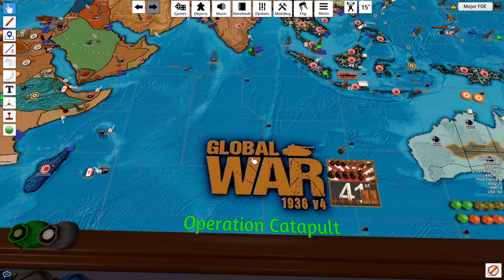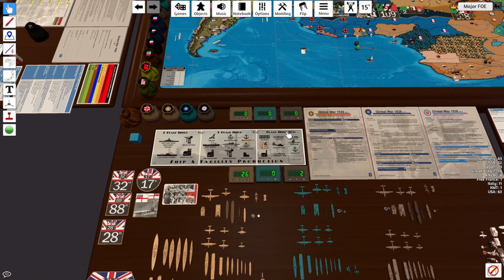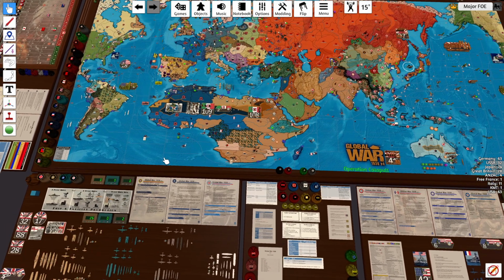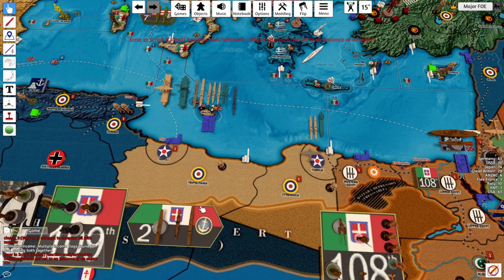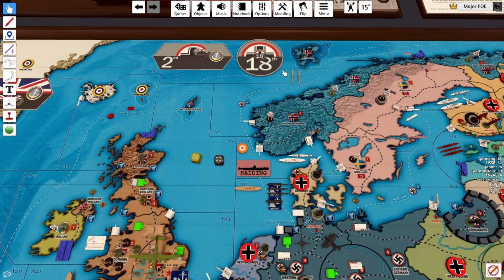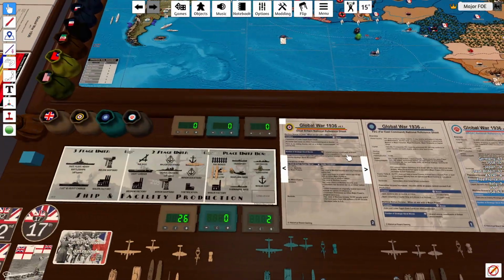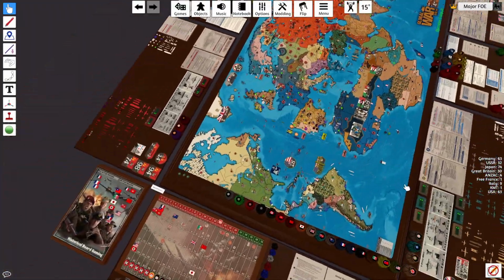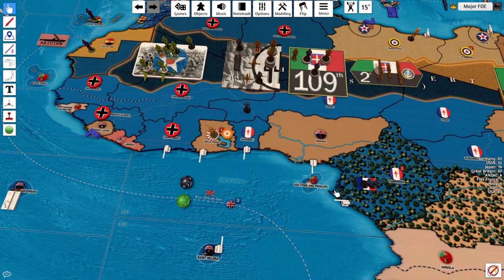Operation Catapult UK/Free France turn 13 Jul 42 Major FOE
UK 30
FEC 0
Anzac 4
Free France 2

Major FOE